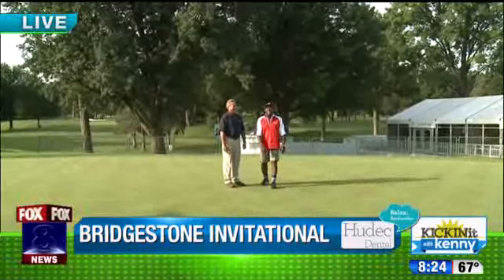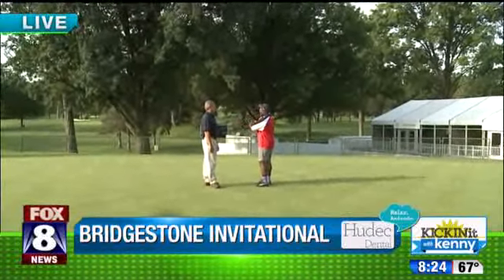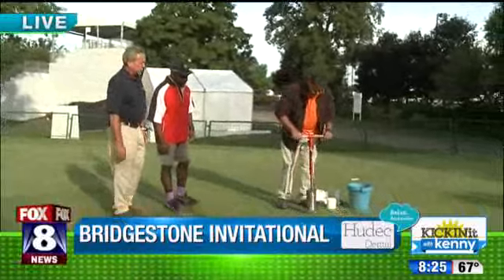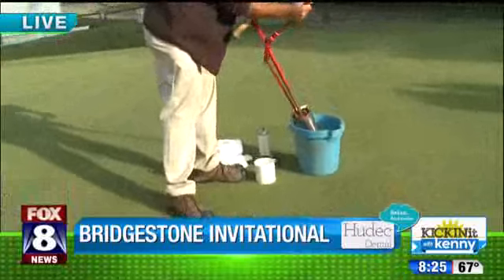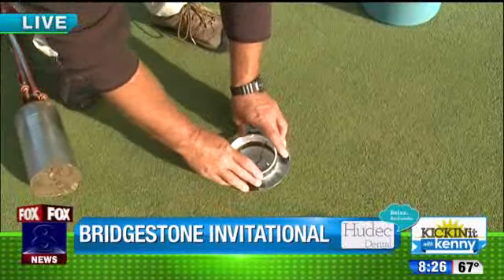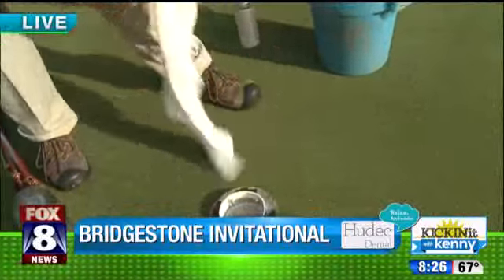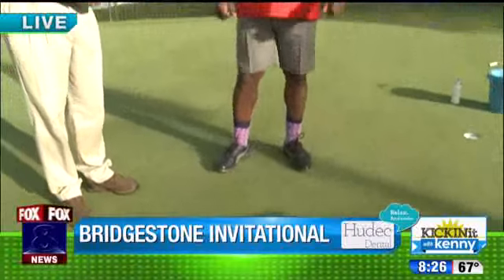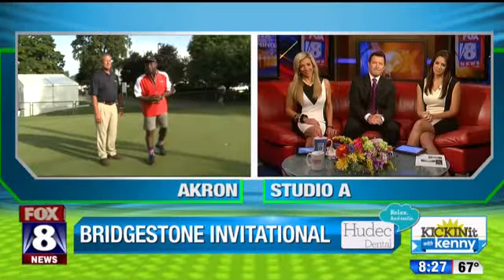fox8 2015 08 03 08 24 36